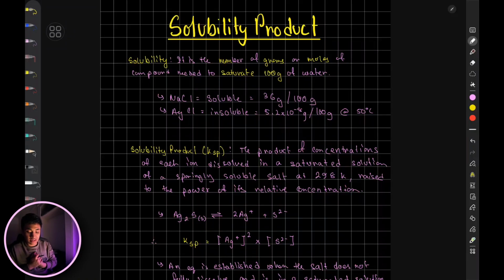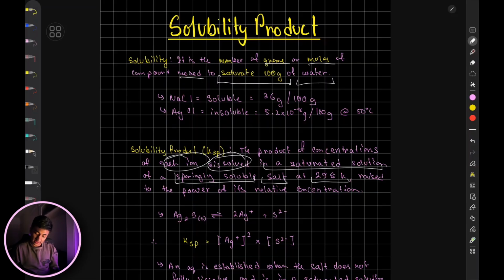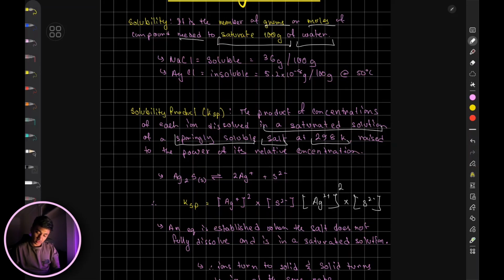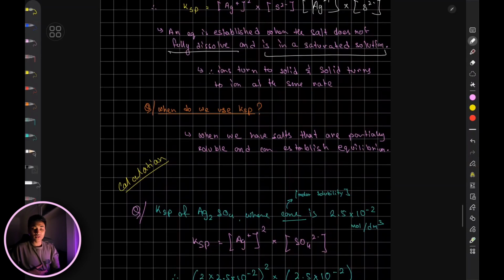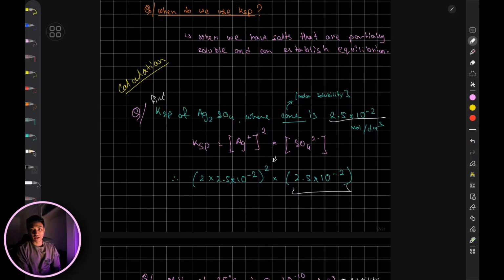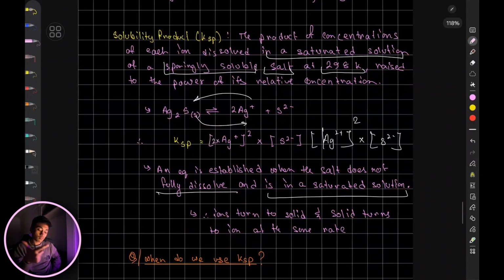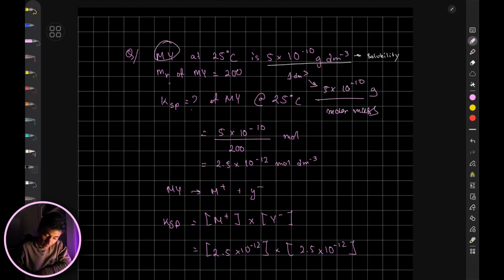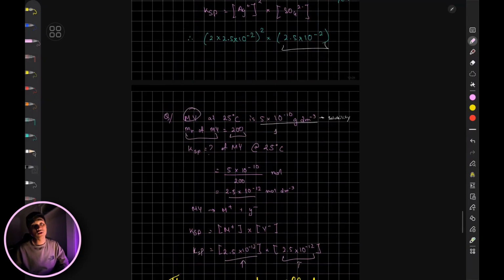25.5 Solubility Product | equilibria | Physical chemistry | A2 level chemistry